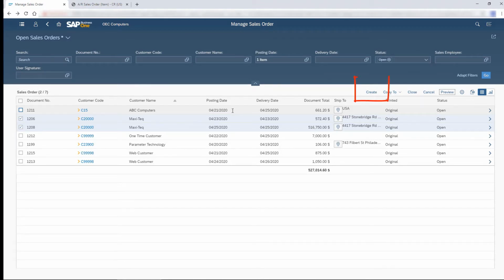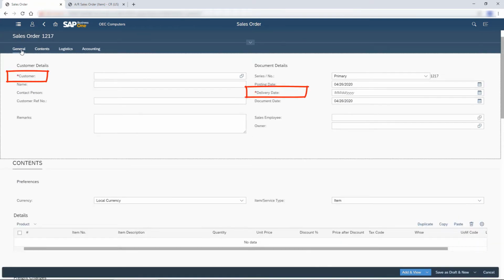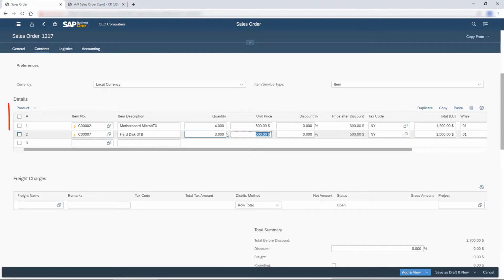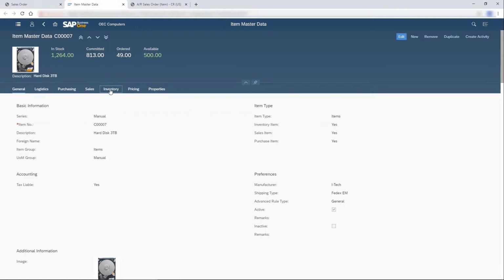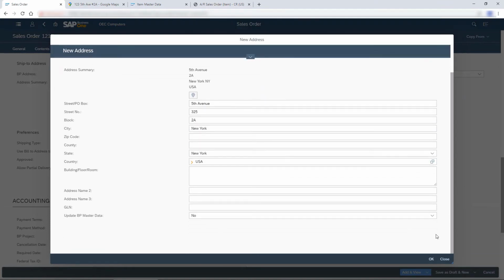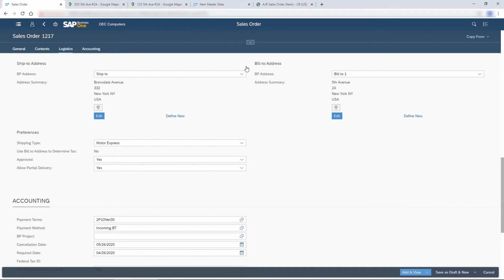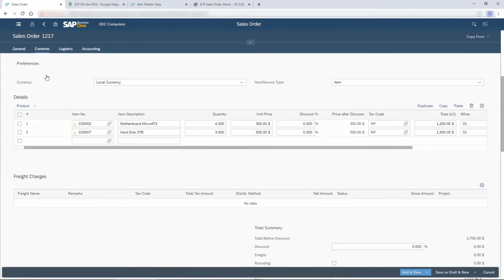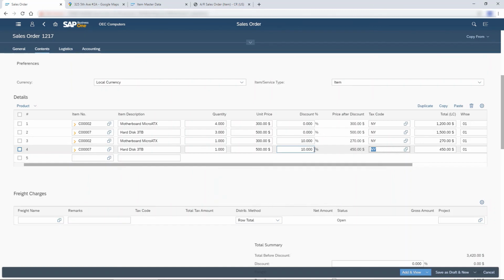SAP Business One: Start create sales order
In this video from SAP, you will see how to create new sales order, save an order as a draft and edit an existing sales order in SAP Business One.

for more information on SAP Business One.